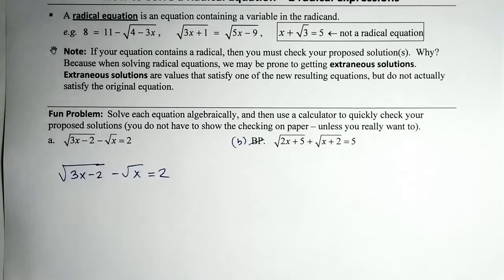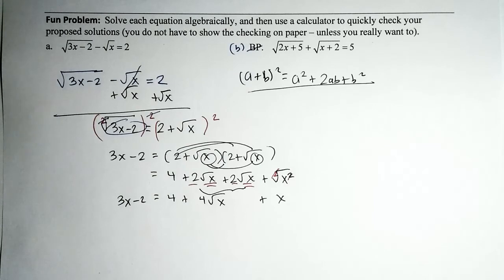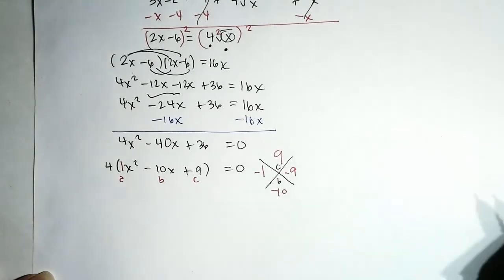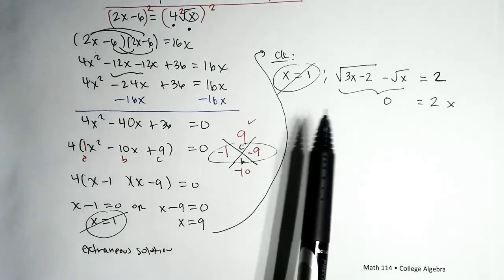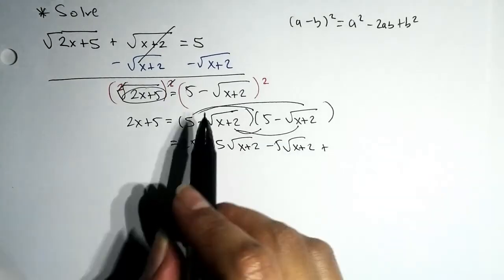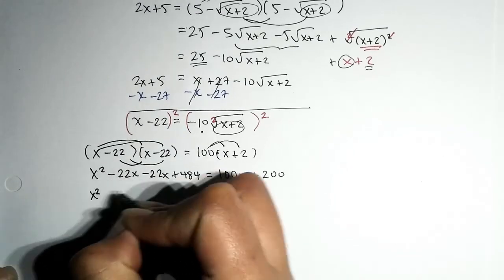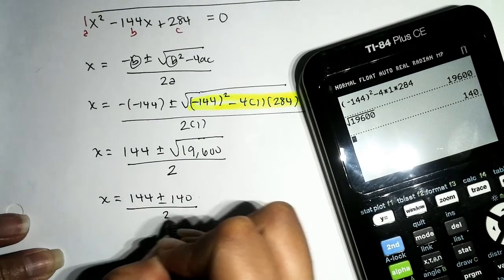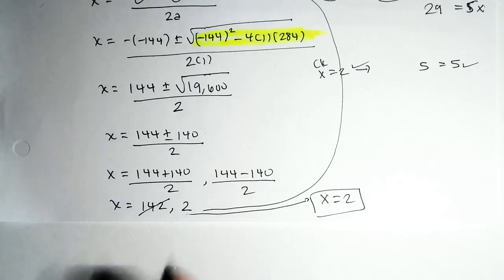How to solve a radical equation that has 2 radicals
In this video we solve radical equations that contain 2 radical expressions.  Some equations may have extraneous solutions.